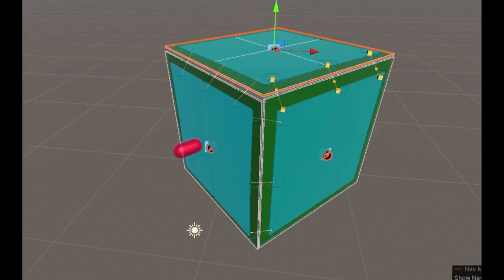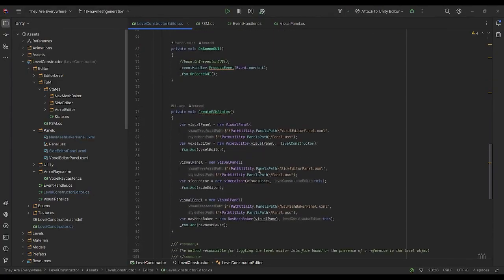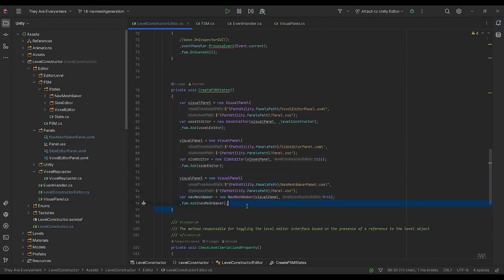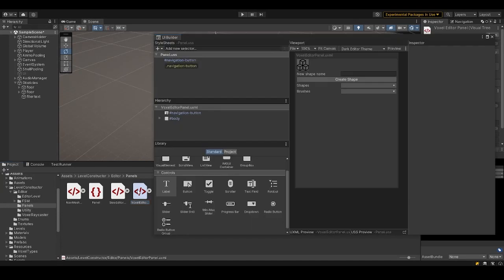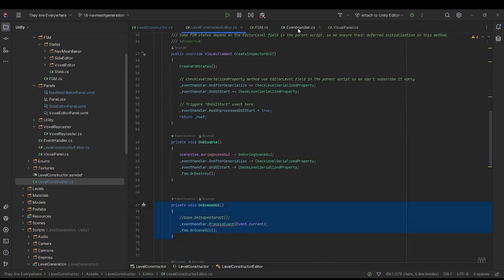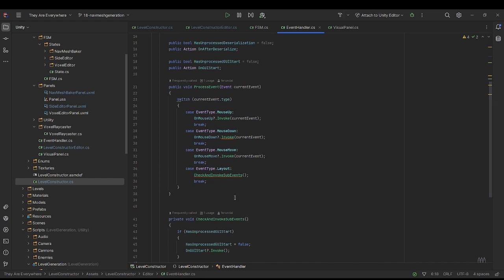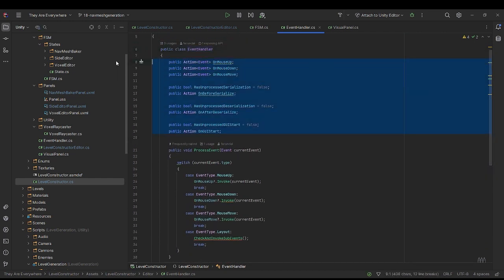Custom voxel editor inside Unity Editor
While working on my game "They Are Everywhere," I encountered the need to create my own editor for level design that would be suitable for covering with a Nav Mesh Surface grid. Here is a brief story of how I decided to implement it.